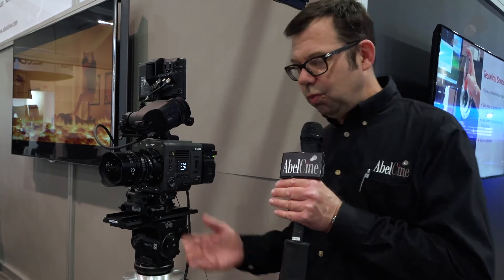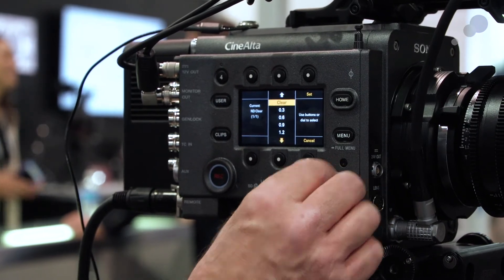NAB 2018: Sony VENICE Updates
In this video, Ian takes a closer look at Sony's new VENICE full format camera and go over some of the innovations that bring it into the world of high-end episodic and feature cinema.